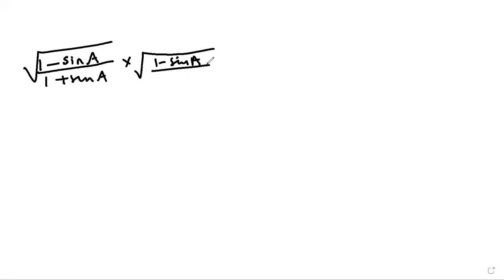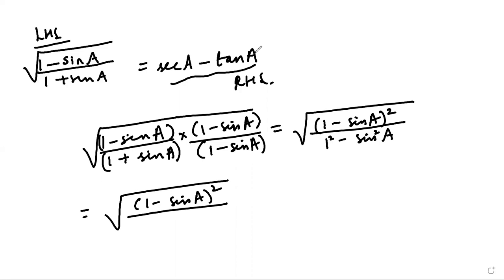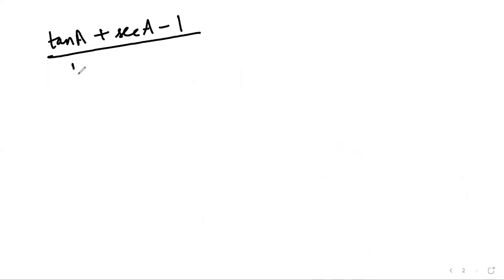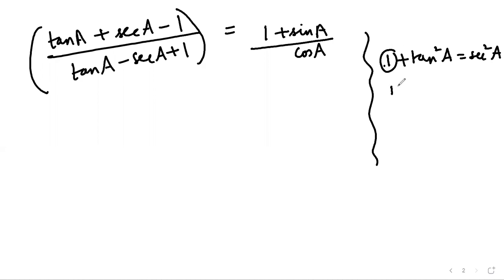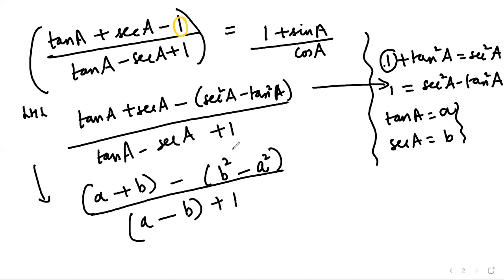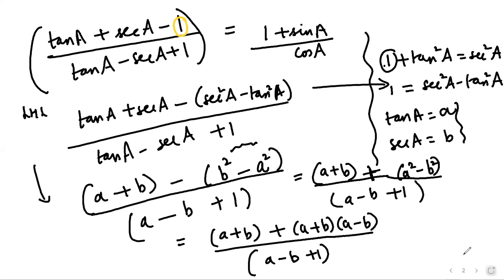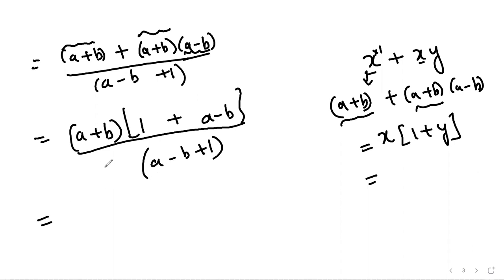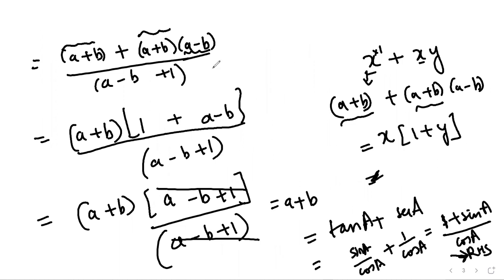icDoubt 15Jan2023 mathsGrade10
Icse grade 10-Maths-Trigonometry-doubts